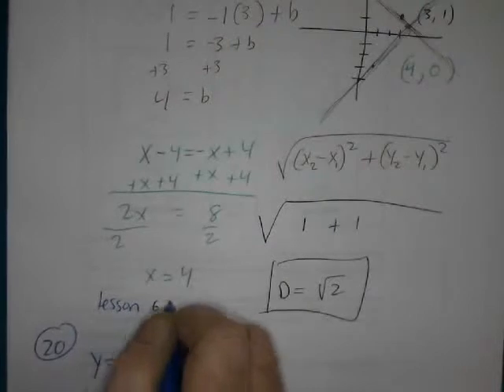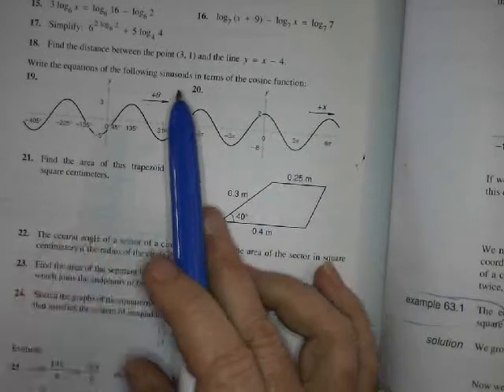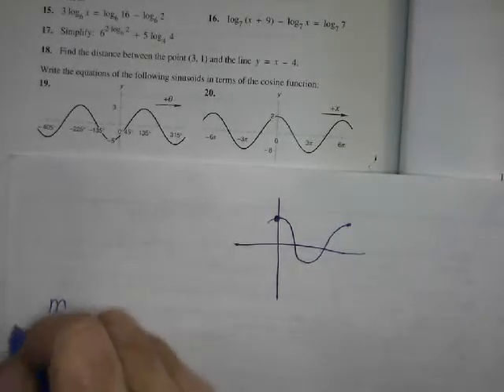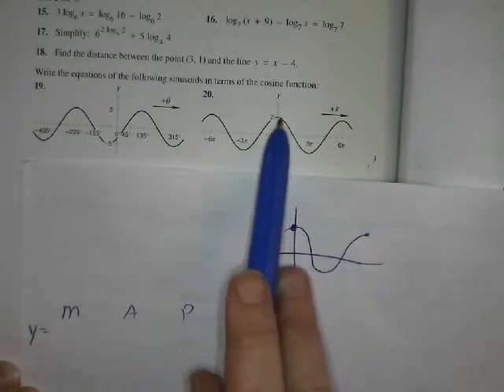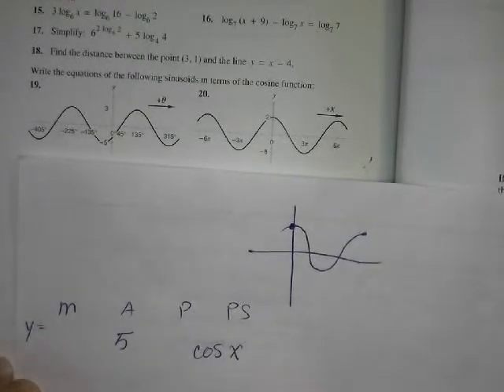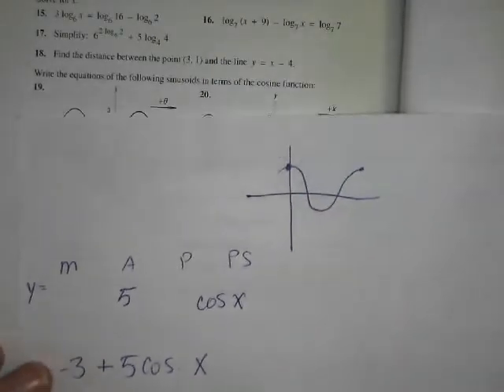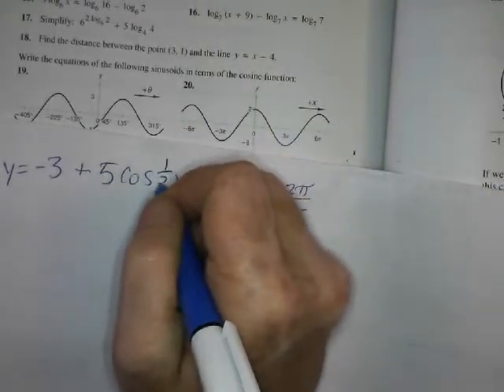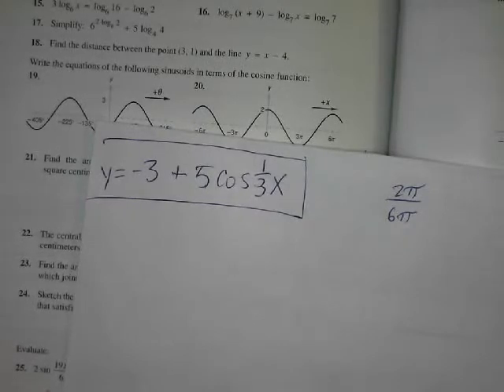pre cal 62 20